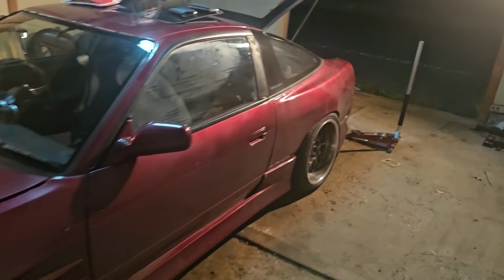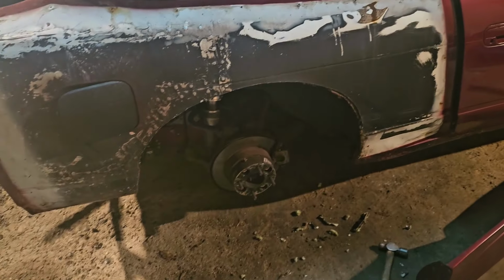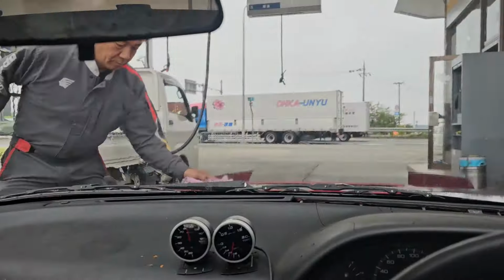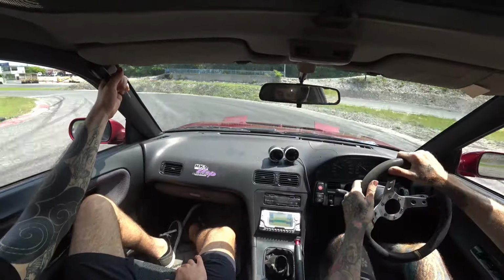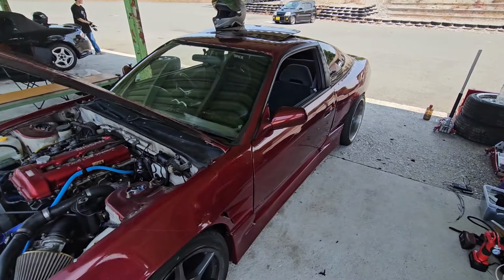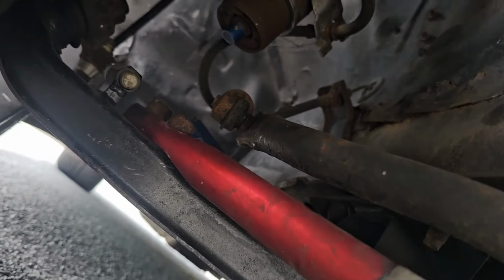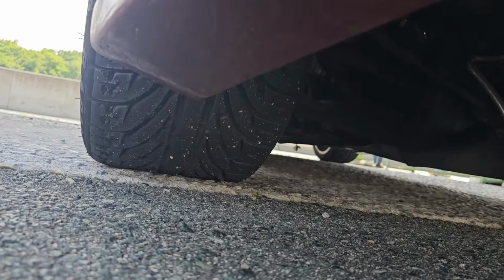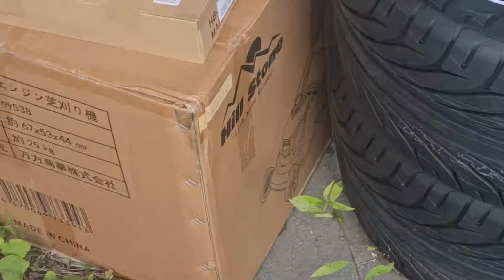The 180 gets some style and we tandem at Bihoku in Japan